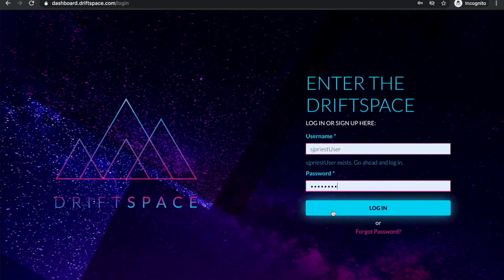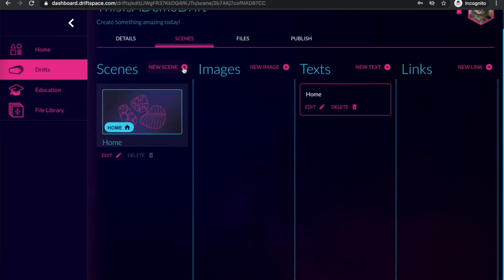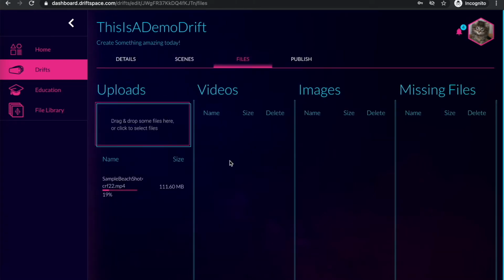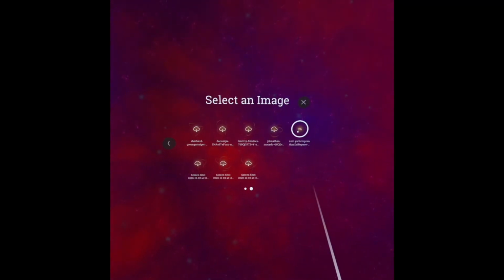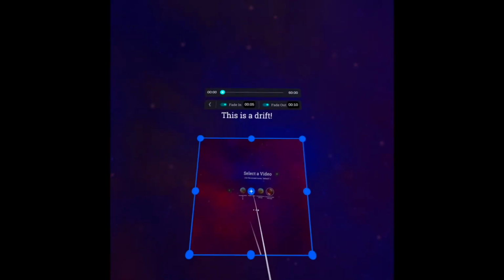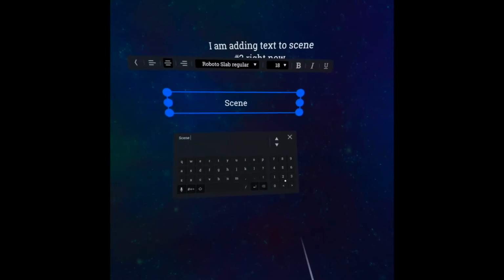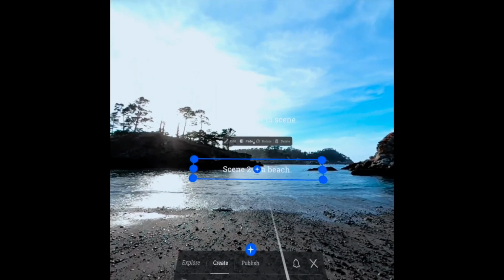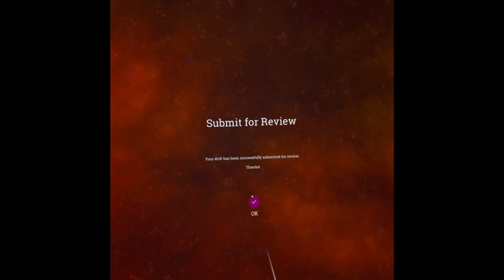Driftspace Tutorial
This video provides a short tutorial that shows how to use the Driftspace web dashboard together with the Driftspace headset application (available from SideQuest to create and publish 'drifts': VR experiences composed of 360 videos, images, text, and links.

Intro: (0:00)
Basic parts of the dashboard: (0:17)
Creating a new drift: (0:44)
Scenes tab: (1:06)
Uploading a video: (1:40)
Signing into the headset: (2:24)
Entering your drift: (2:45)
Placing an image: (3:00)
Making images and text fade: (3:46)
Placing a link: (4:15)
Building a second scene: (4:53)
Adding a video: (5:10)
Linking back to scene one: (5:45)
Previewing your drift: (6:09)
Publishing your drift: (6:50)